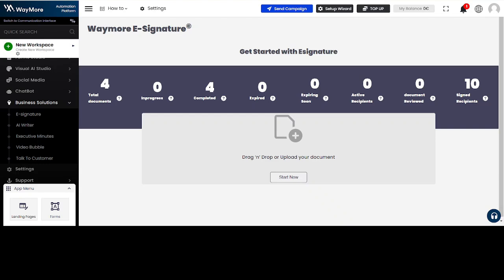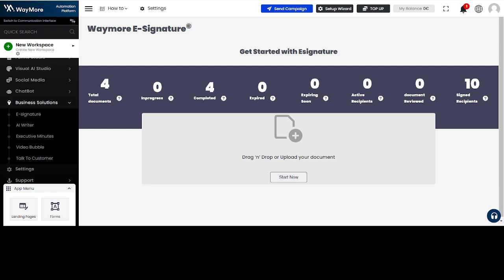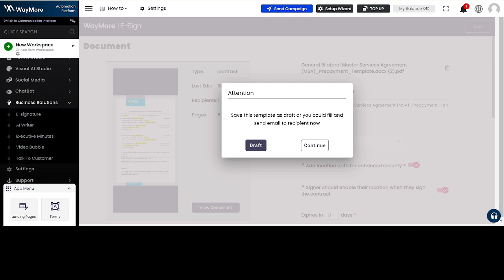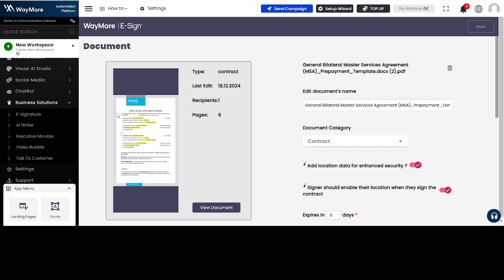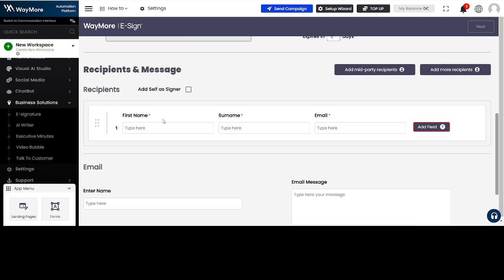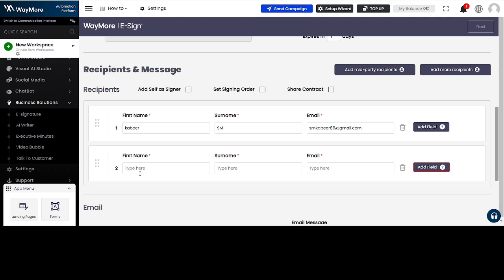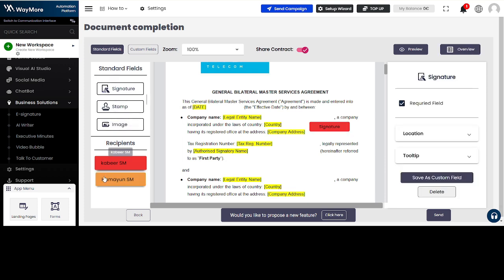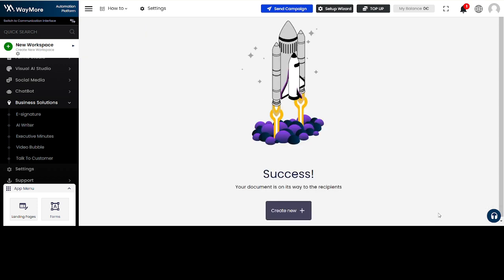How to Send E-Signature Documents in WayMore | Complete Guide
📝 Learn how to send e-signature documents with multiple recipients in WayMore! This step-by-step guide covers everything you need to know.

👉 In this tutorial, you'll learn:
✓ How to upload documents
✓ Adding multiple recipients
✓ Setting document expiry dates
✓ Managing document templates
✓ Adding signature fields
✓ Color-coded recipient management

⏱️ TIMESTAMPS:
00:00 Introduction
00:30 Uploading your document
01:18 Edit document
01:31 Enable locations and set expiry date
01:41 Adding recipients
02:16 Color-coding system
02:37 Adding signature fields
02:50 Sending the document

💡 PRO TIPS:
- Use templates for recurring documents
- Add multiple recipients with one click
- Color codes help track recipient fields
- Set strategic expiry dates

Try WayMore E-Signature Today!